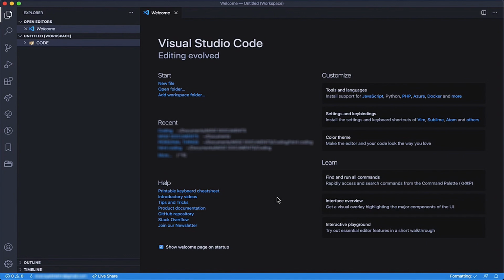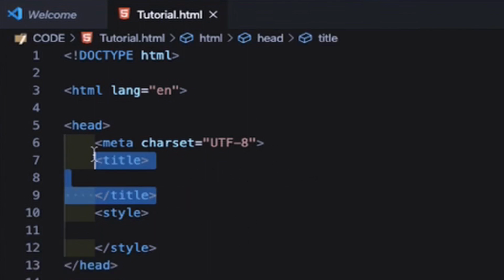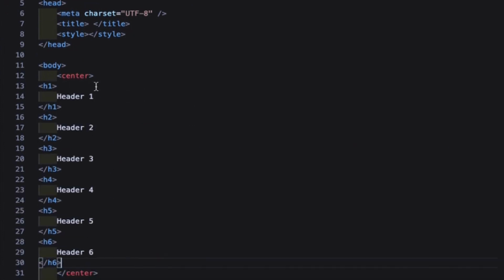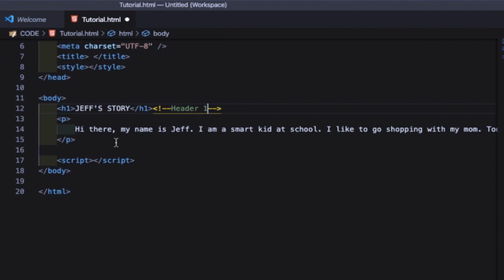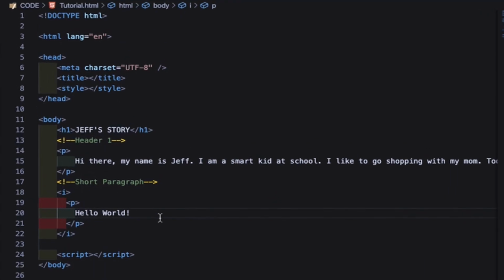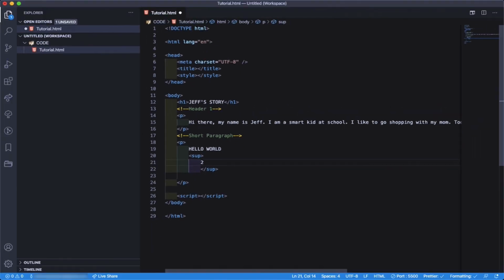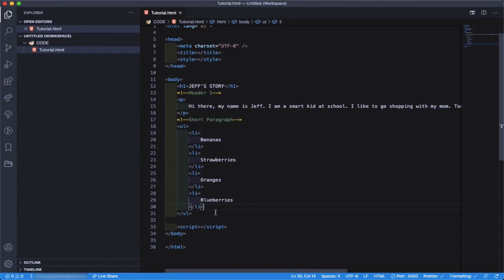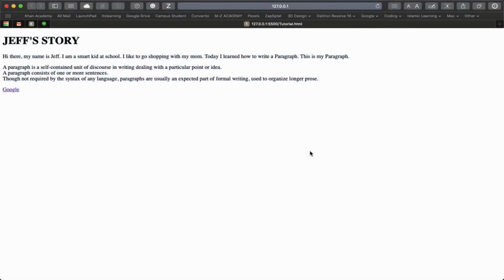Basic HTML5 | Beginner's Tutorial | Moiz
Timestamps:
0:00 Intro
0:18 Code Editors
0:48 Create New File
1:05 Basic Layout Code
1:16 Meanings
2:39 Header Tags
3:45 Center Tags
4:15 Paragraph Tags
5:32 Comment Tags
6:45 Bold/Emphasize Tags
7:20 Italicize Tags
7:52 Underline Tags
8:17 Highlight Tags
8:38 Strikeout Tags
9:04 Subscript Tags
9:43 Superscript Tags
10:06 Ordered/Numbered List Tags
10:48 Unordered List/Bullet Point Tags
11:31 Break Tags
12:32 Hyperlink
13:13 Alert Function
13:40 Outro

* M-Z ACADEMY DOES NOT OWN THE INTRO OR ANY MUSIC IN THIS VIDEO.